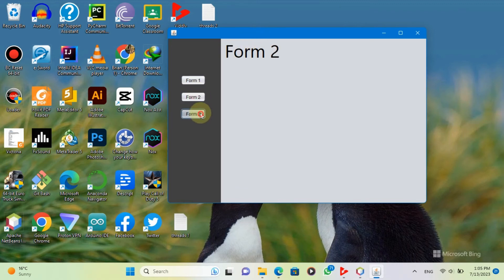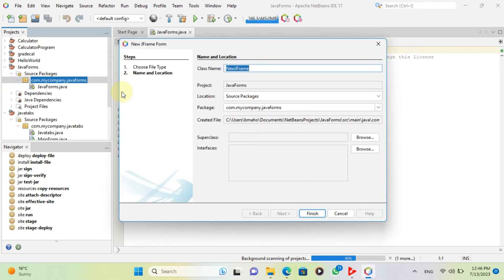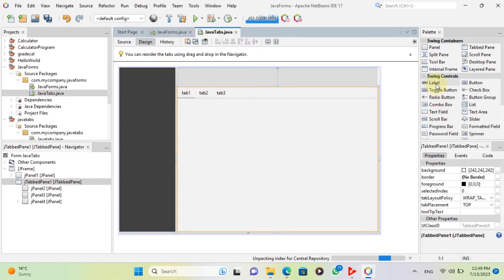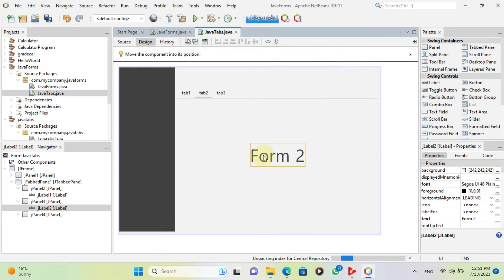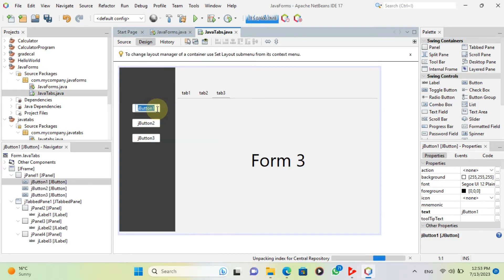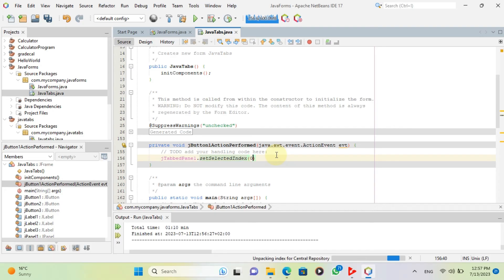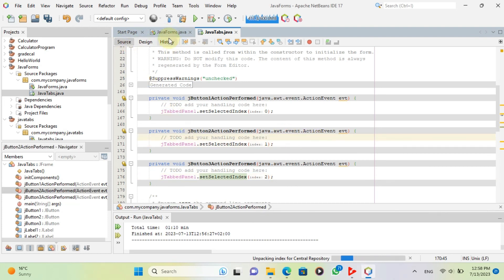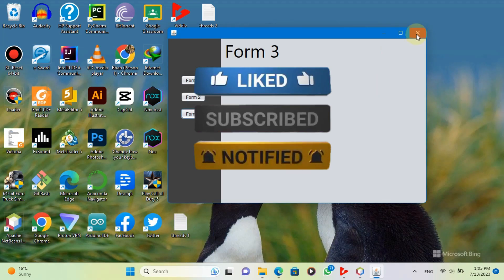Easily Add Multiple Panels in One JFrame | Java Swing GUI Tutorial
In this Java tutorial, you will learn how to use multiple panels in a single JFrame to create dynamic and interactive graphical user interfaces. You will see how to create, add and switch between different panels. You will also learn how to add components such as buttons and labels and to each panel. By the end of this tutorial, you will be able to create your own GUI applications with multiple panels in a JFrame.